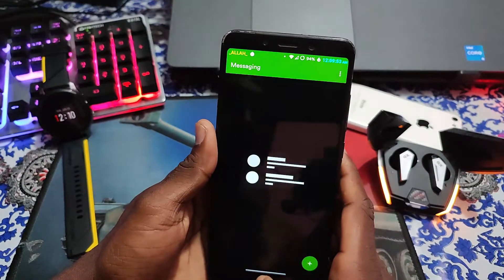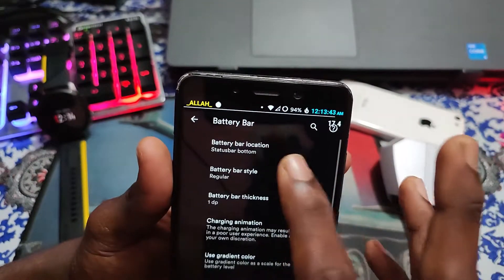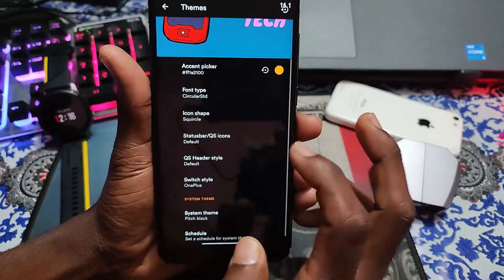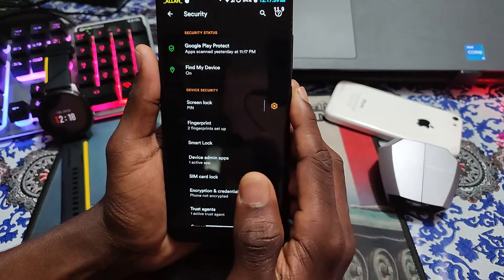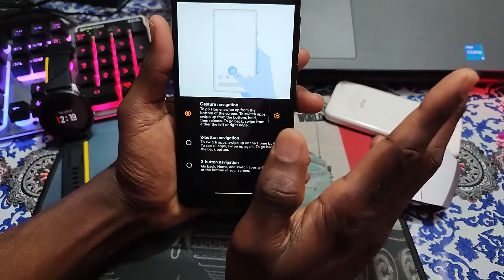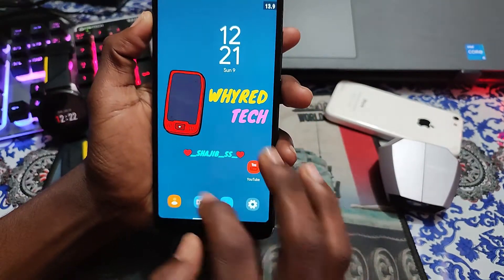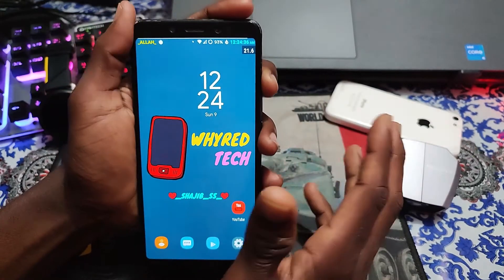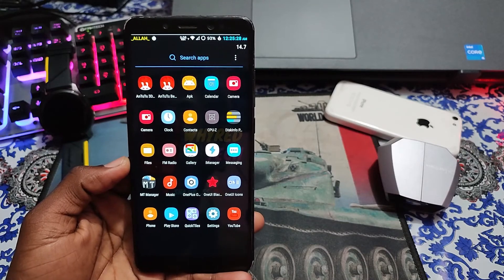🔥🔥CorvusOS_v6.0 | Special_Mod | Stable| F2FS & Oc | Android 10 | For Redmi Note 5 / pro _ [whyred]🔥🔥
🔥🔥How To Install Magisk On Any Device __ How To Certifyed Device With Root __ Full Installion Process.

🔥🔥CorvusOS_v6.0 | Special _ Mod | Stable| F2FS & Oc KerneL | Android 10 | For Redmi Note 5 / pro _ [whyred]🔥🔥
📱Device : Xiaomi Redmi Note 5 / Pro
📱Codename :  Whyred
🗓Build Date: 02/01/2022
#️⃣Build version : 6.0
🤖Android Version : 10
🖥Port By  : @whyred_404

🆑Changelog:-
☞ Optimized system
☞ More optimized app opening
☞ Added Deagle Kernel OC
☞ And Many More Changes in Underhood_😍😍😍
⚠️Bugs:-
📝 Notes :-
☞ Vanilla Build.
☞ Clean Flash Must.
❤️❤️❤️❤️❤️❤️❤️❤️ __ ENJOY __ ❤️❤️❤️❤️❤️❤️❤️❤️
This Rom Ported By __ Arijit Saha ❤️❤️
⬇️ Credit :
Thanks :
• Dark Elixir Team. ❤️❤️

If you need Any kind of help then knock me...